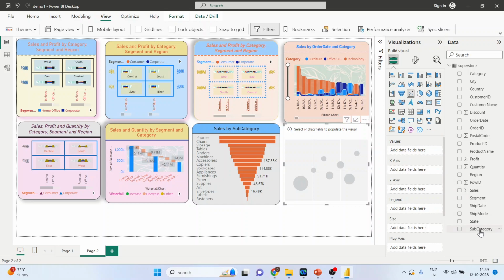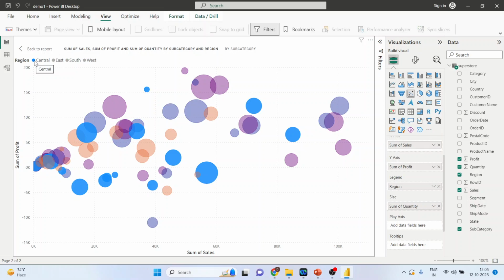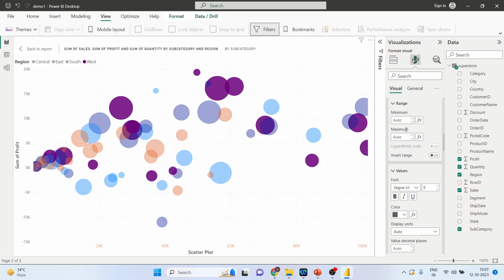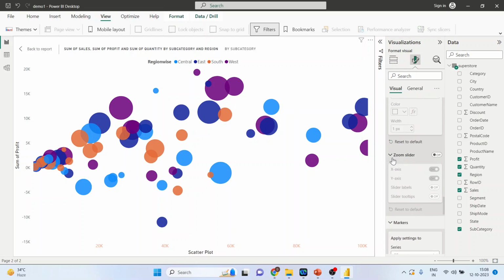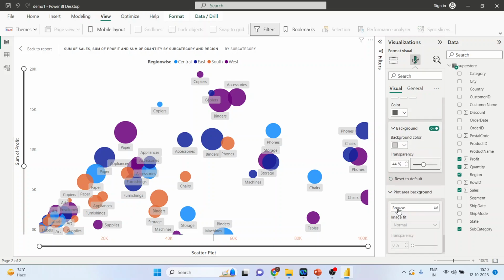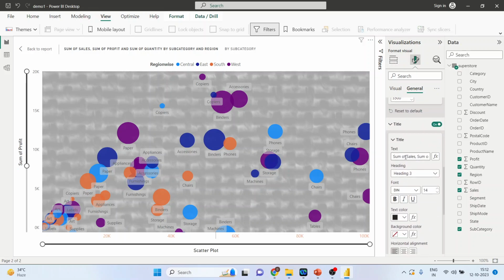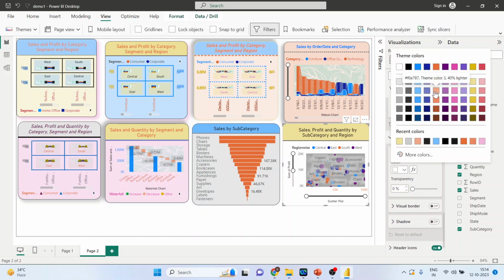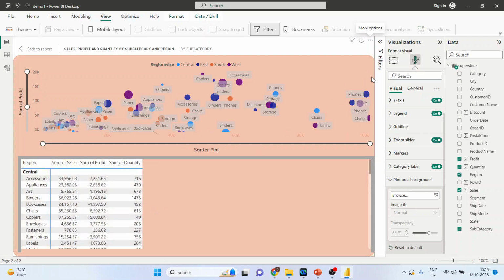24. Scatter Plot in Power BI || Dr. Dhaval Maheta